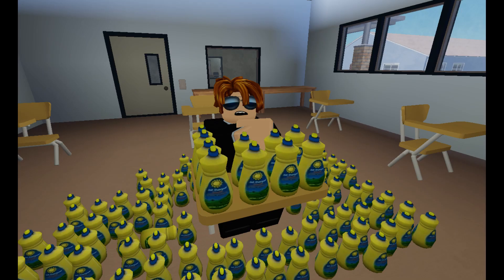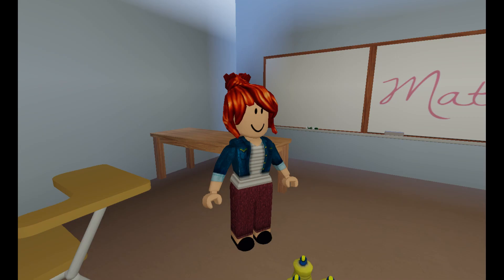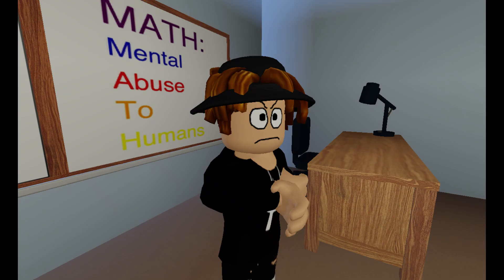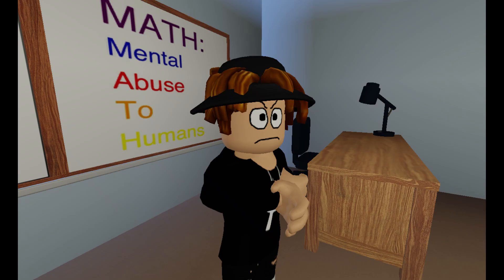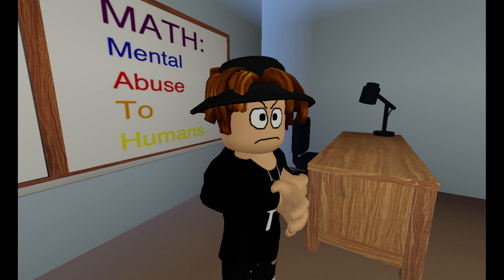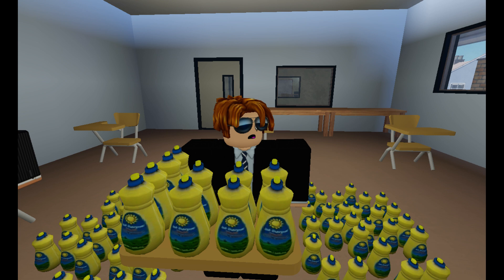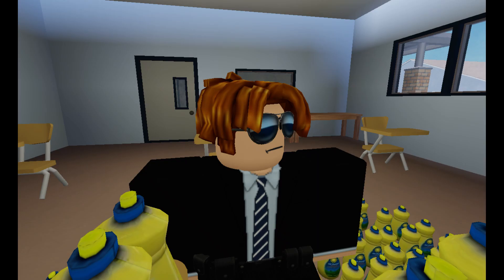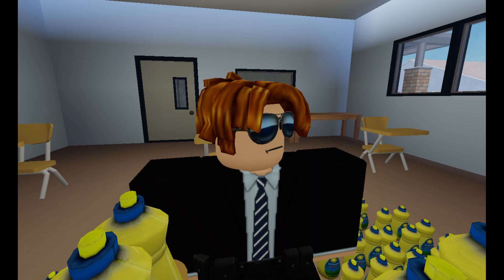Roblox Math Problems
Sorry for not posting much because i find my channel really dead, nobody is watching my videos that much. I only raised 75 views in a month from my latest video! I'm trying my best to think of anything that can make my channel alive! I hope you guys understand!

* YourLocalDodge
* Feco55

Show support by donating to me!